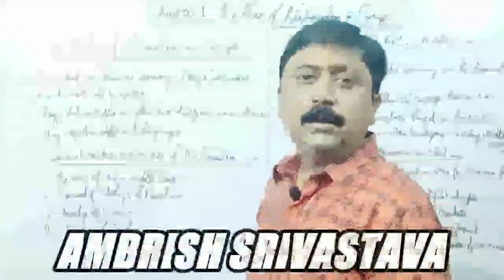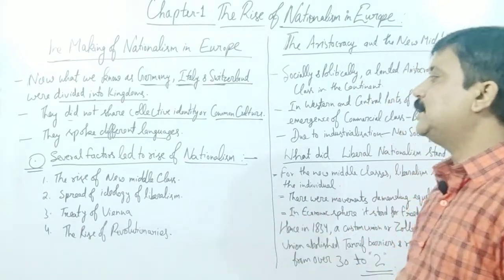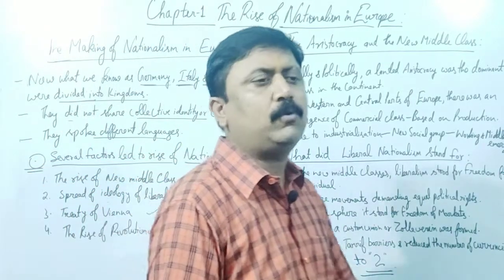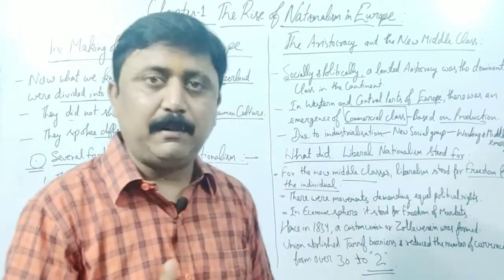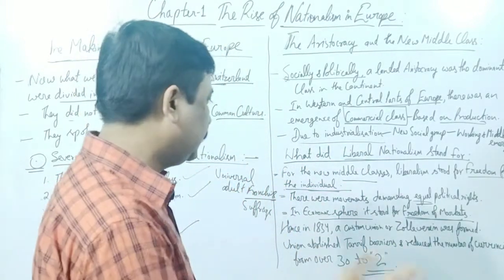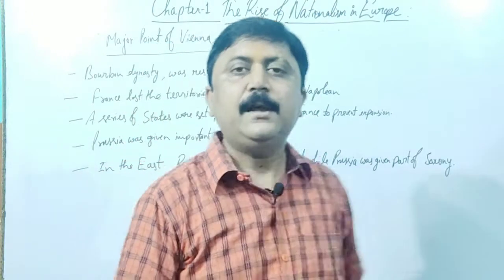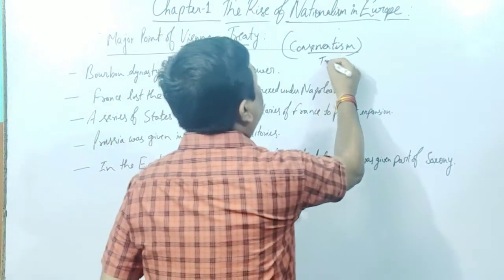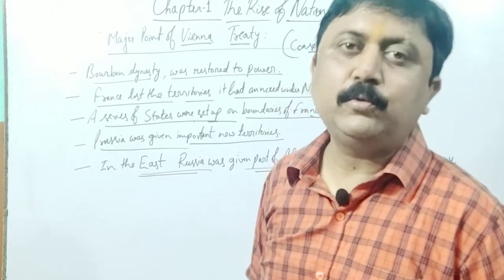The Rise of Nationalism in Europe || Class 10 || Part 2 || AMBRISH SRIVASTAVA